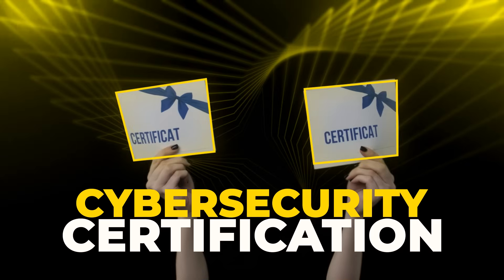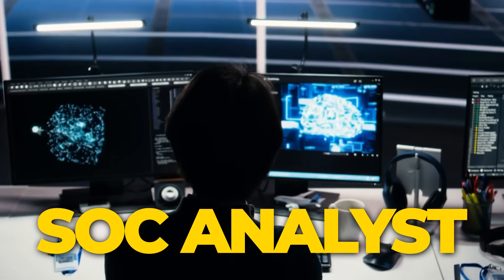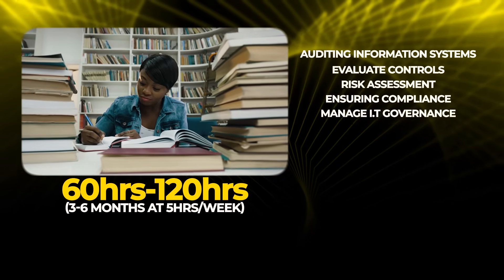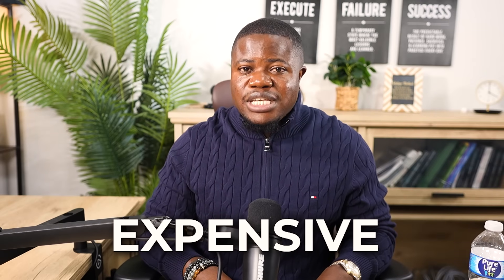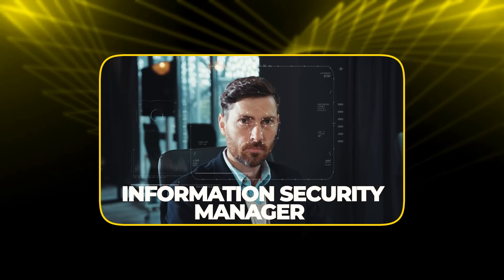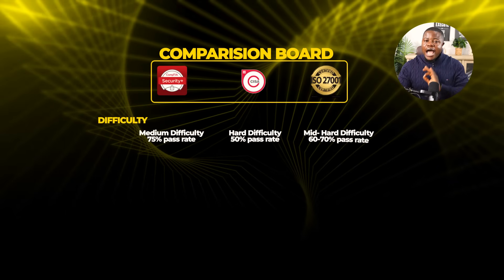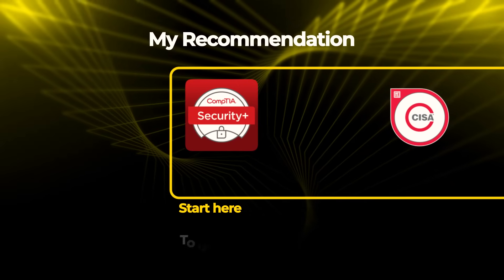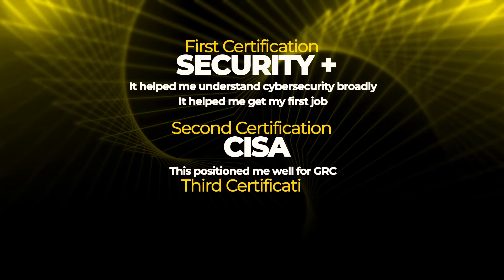The Smart Way to Choose GRC Certifications That Actually Get You Hired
Top Certifications That Can Land You a Job

🛡 Want a High-Paying Cybersecurity Career?
 Join my Cybersecurity Challenge and learn how to break into tech with NO prior experience!

📚 Read My Books & Learn from My Journey!
 Gain insights into business, cybersecurity, and personal growth.

About Me – Tolulope Michael
My name is Tolulope Adebayo Michael, a Nigerian-born entrepreneur, writer, and cybersecurity expert with nearly two decades of experience in digital security.
Born on March 9, in Ikole, Ekiti State, Nigeria, I started my educational journey at Solid Foundation Nursery and Primary School before attending Army Comprehensive High School. I later pursued a Computer Science degree at Lagos State University, driven by my passion for technology.
Throughout my career, I’ve worked with major U.S. companies, including FedEx, Shoprunner, Nomad Health, and ABC Supply, and several others gaining deep expertise in cybersecurity and technology.
In 2022, I founded ExcelMind Cyber, a U.S.-based cybersecurity training and consultancy firm, where I’ve helped over 1,000 individuals transition into cybersecurity and secure jobs in top companies.
Beyond my professional achievements, I’m a family man, married with children, and passionate about mentoring aspiring professionals to achieve career success. I continue to share my expertise in cybersecurity, technology, and business to empower others.

📚 Read My Books & Level Up!